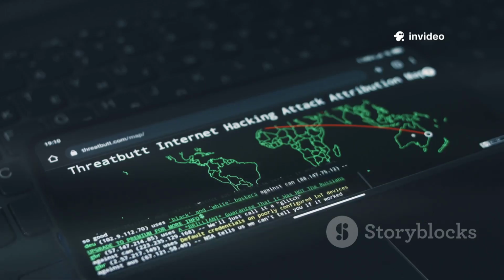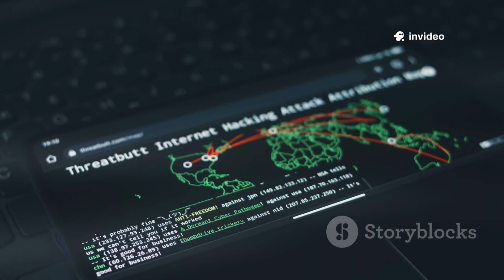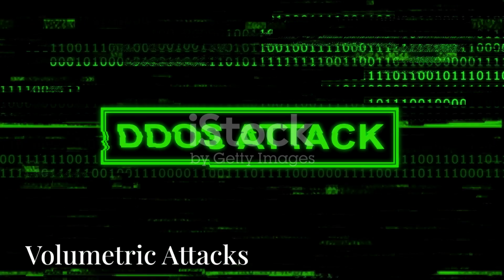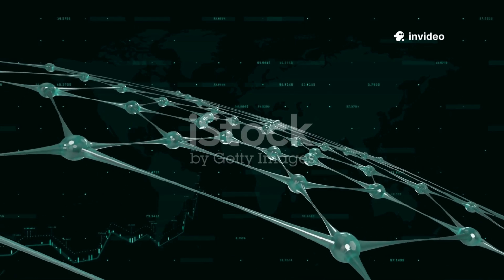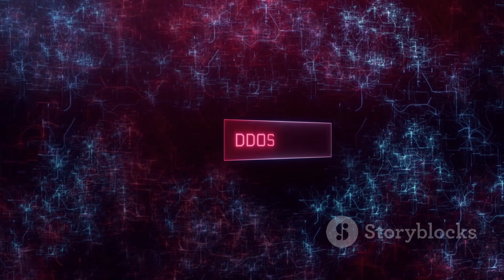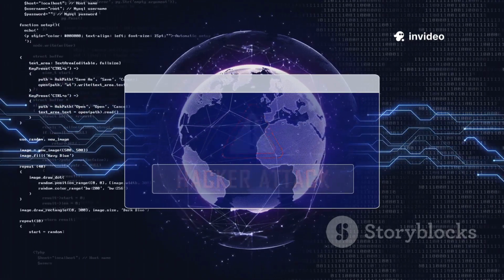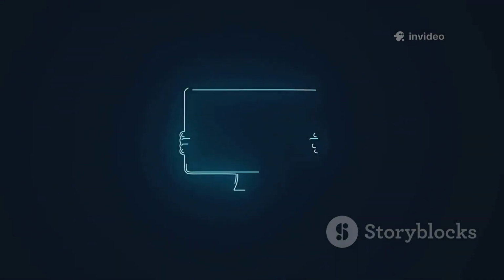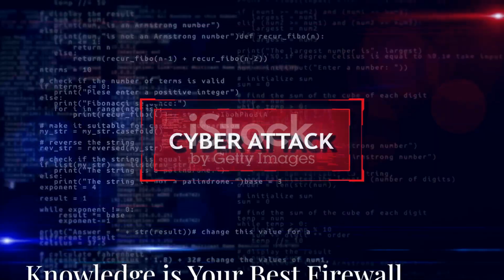Types of DDoS : volumetric , protocol Attacks and mitigations.Part 2#networking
In this eye-opening animated film, "Unmasking DDoS Attacks: A Deep Dive into Cyber Threats!", we explore the three most common types of Distributed Denial of Service (DDoS) attacks: Volumetric, Protocol, and Application Layer attacks. Discover how these cyber threats can cripple networks and disrupt services, while gaining insights into their characteristics and how they work. Our engaging visuals and clear explanations demystify these complex concepts, making them accessible for everyone. Whether you’re a tech enthusiast or just curious about cybersecurity, this video is a must-watch!

OUTLINE:

00:00:00 The Unseen Traffic Jam Clogging the Internet
00:00:37 Volumetric Attacks
00:01:36 Protocol Attacks
00:02:40 Application Layer Attacks
00:03:39 Knowledge is Your Best Firewall